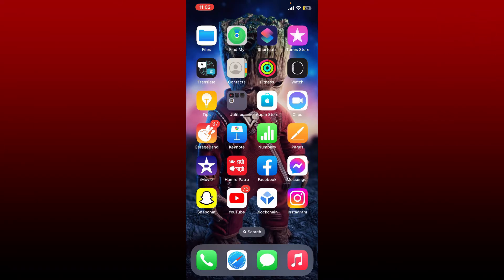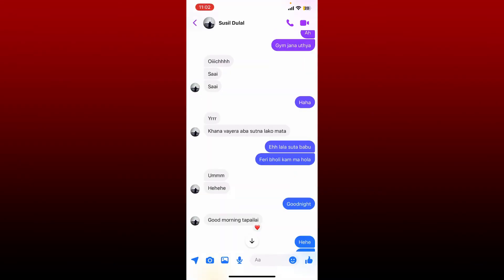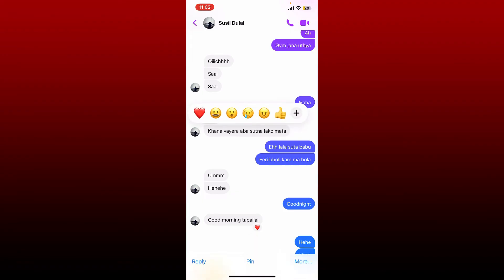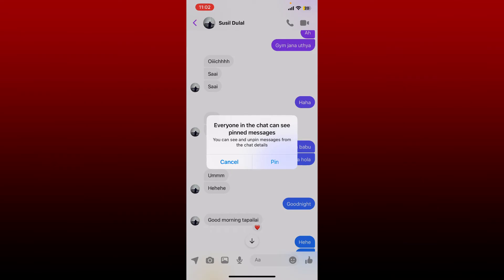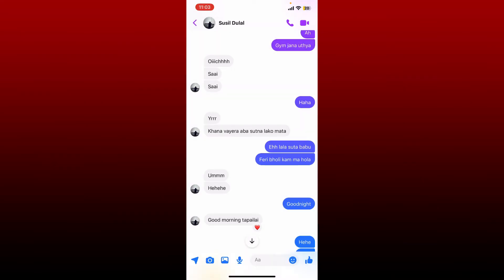How To Pin A Message On Facebook Messenger 2023?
In this tutorial, we'll show you how to pin messages on the Messenger app. Pinning a message allows you to keep important conversations or information easily accessible. Whether you're in a group chat or talking to a friend, this feature is a great way to stay organized. Follow the steps in the video to learn how to pin messages on the Messenger app.

CHAPTERS
0:00 - Intro
0:25 - How To Pin A Message On Facebook Messenger
1:10 - Outro